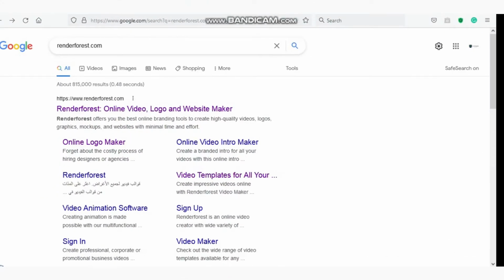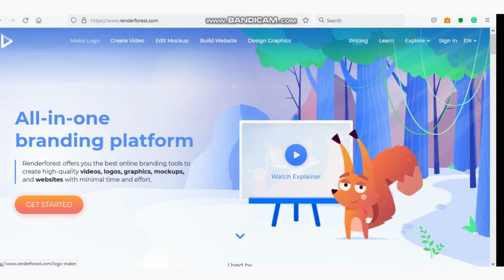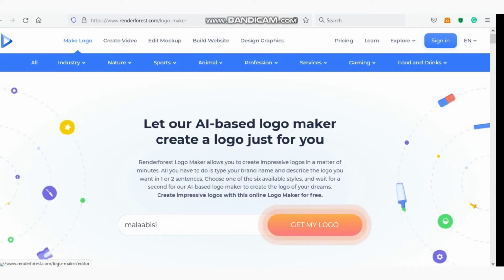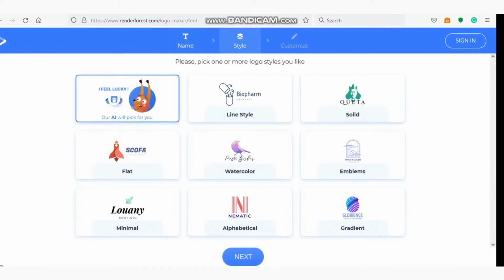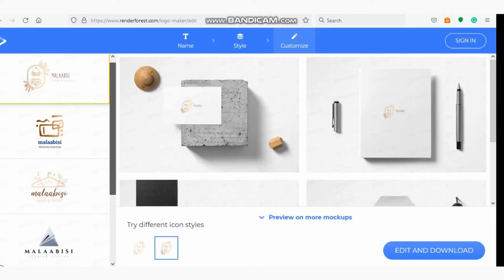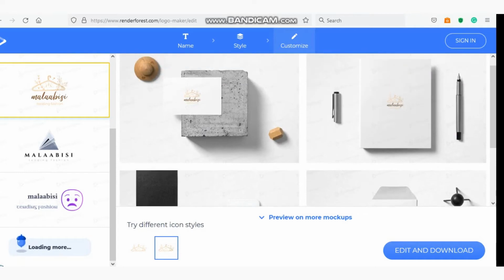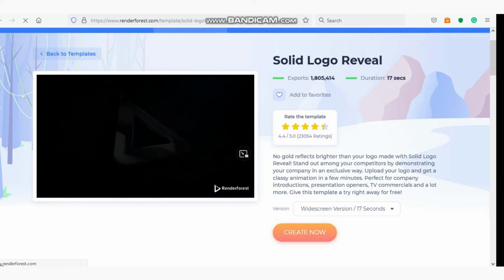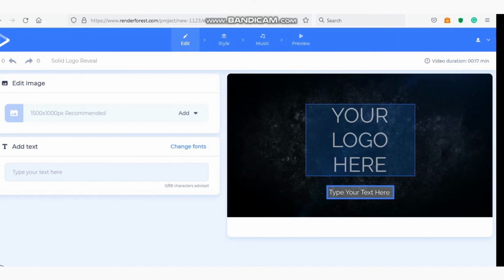How To Make Banners and Videos Like A Pro Option 5 - Nov 2021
Use this website to make Pro Banners & Videos and much more. It's a complete marketing tool.